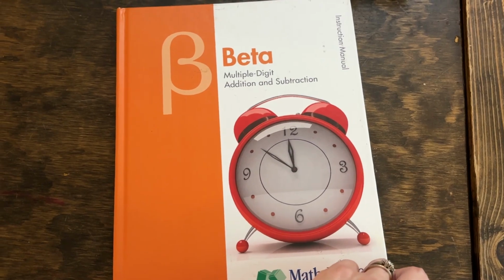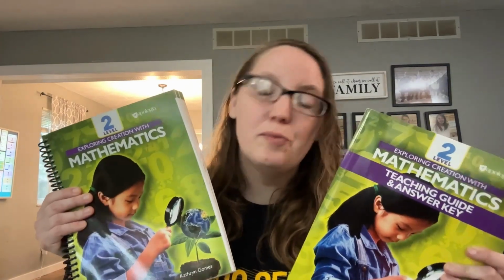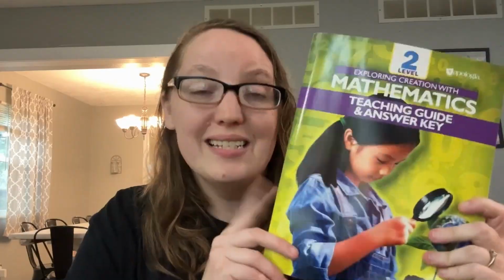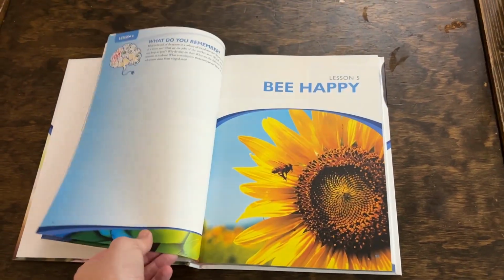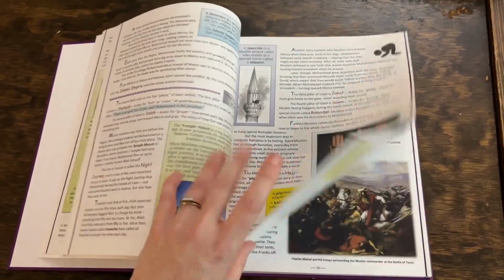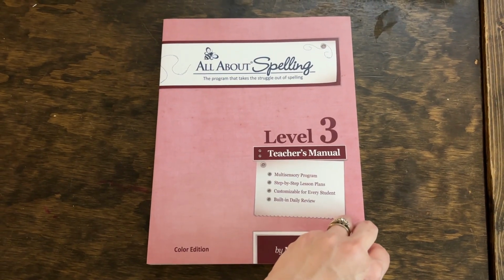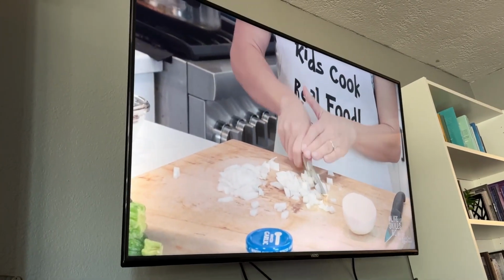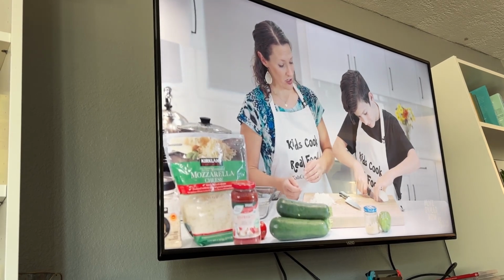Homeschool Curriculum Picks 7th Grade || Special Needs 22Q , ADHD, JIA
Today we are talking about our 7th grade curriculum picks for my daughter with special needs. Today I hope to share what we are using and HOW we modify curriculum to meet her needs in hopes of helping you have ideas on how you can accommodate your childs specific needs.

Brave 2025 Conference (aff link)

Kids Cook Real Food (aff link)

IEW People & Places (aff link)